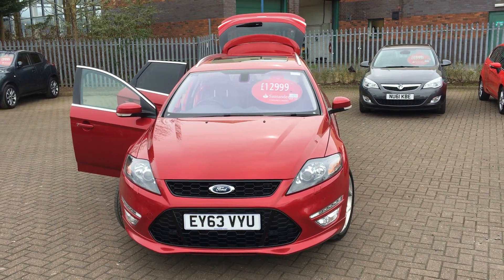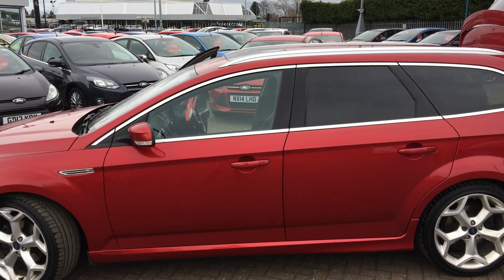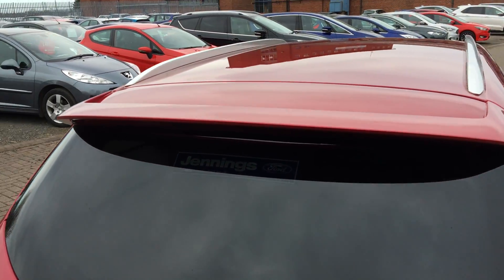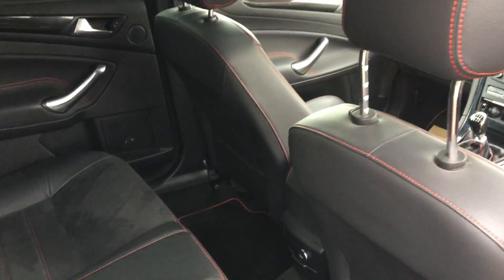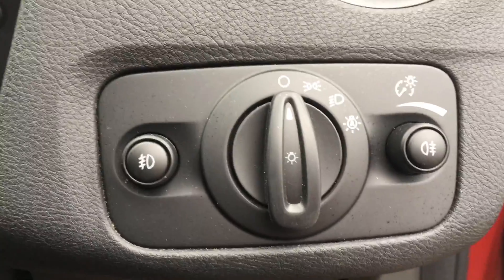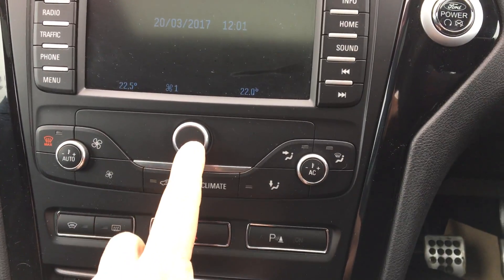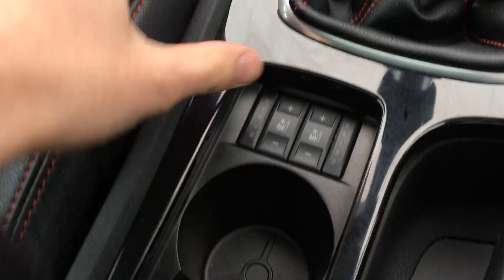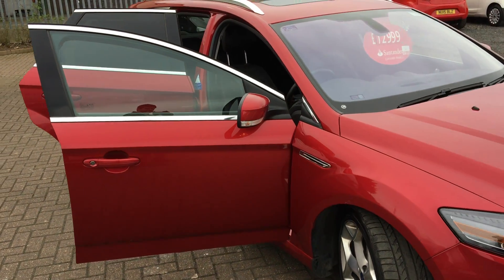Used Ford Mondeo 2.0 TDCi 163 Titanium X Sport 5dr Ruby Red Mica 2013